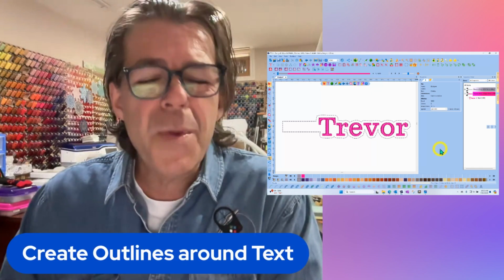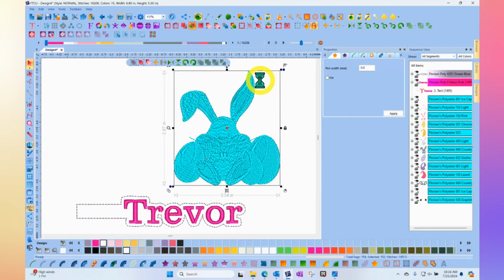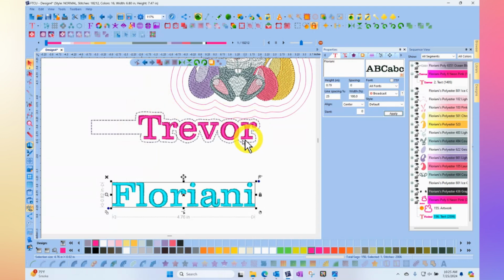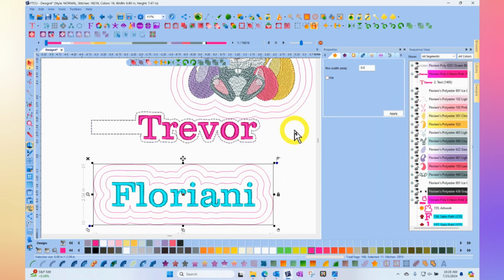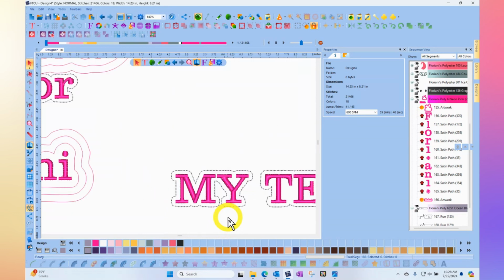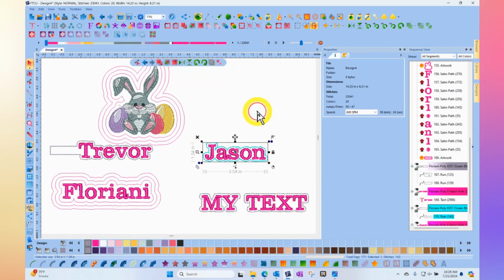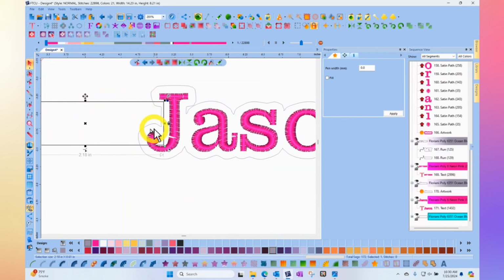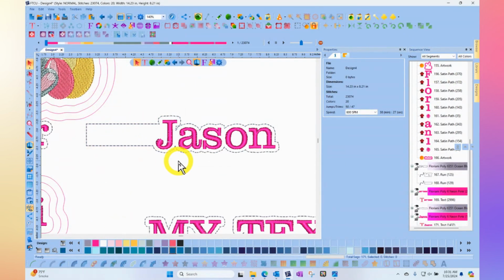Create Outlines Around Text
Curious about how to create outlines around text in Floriani Software? RNK software manager Trevor Conquergood is here to show you how!

Trevor will also demonstrate how to make a tag so you can make the text into a luggage or gift tag!